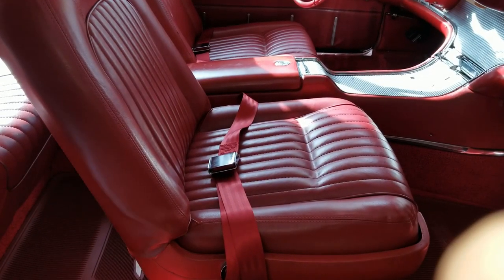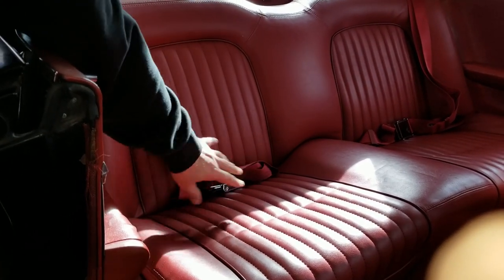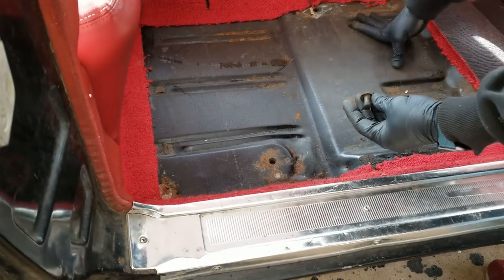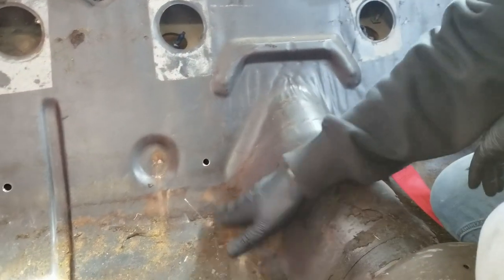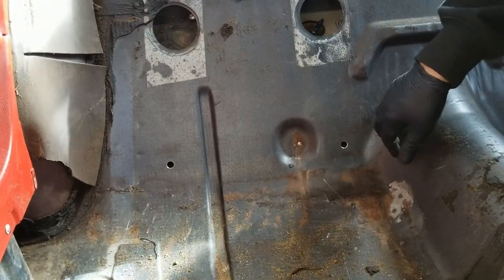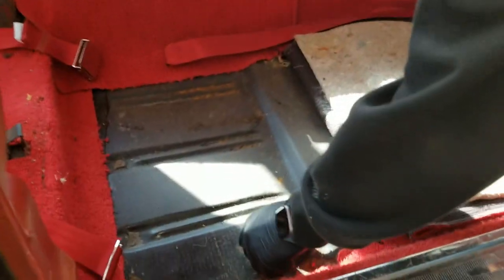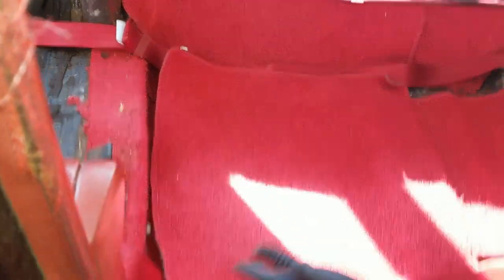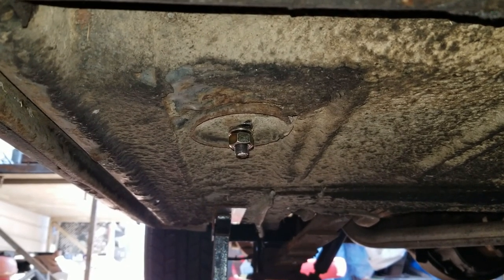1962 Thunderbird Seat Belt Install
Just a quick video of installing seat belts in my 1962 thunderbird. people asked for it.